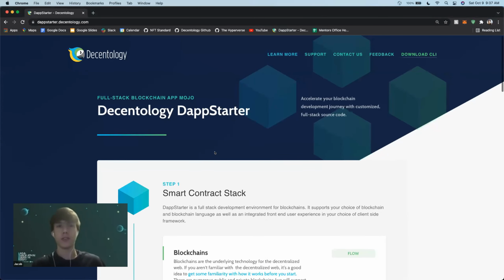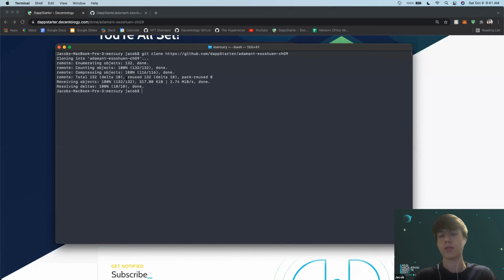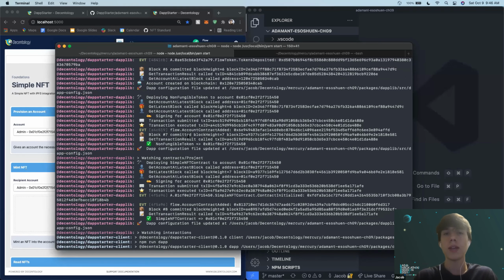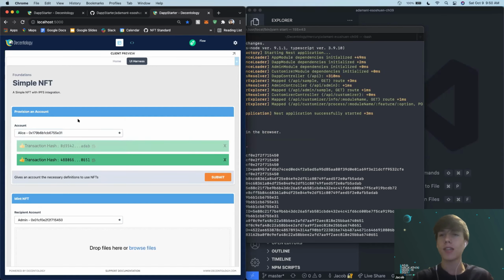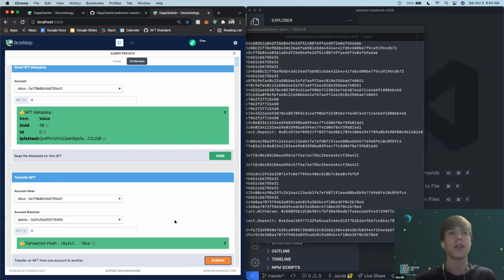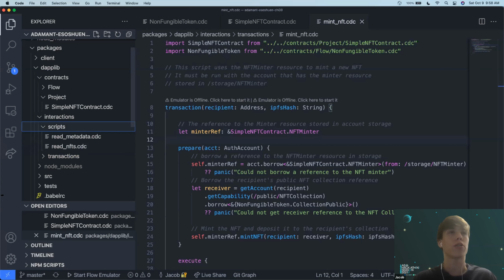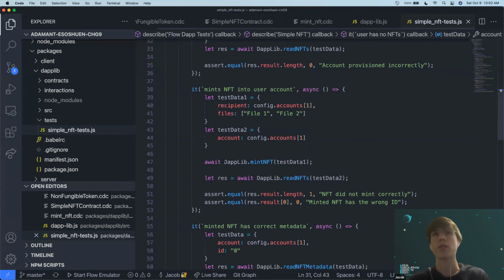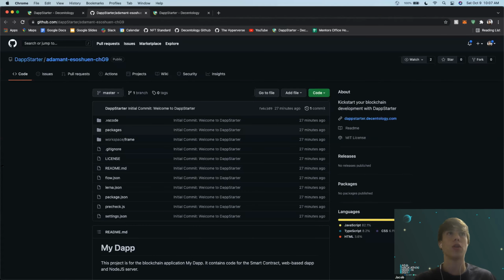Introduction to DappStarter | Building an NFT App Demo using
Introduction to DappStarter and how to build an NFT project using IPFS
The @Decentology team will share how to build an NFT project for Flow using IPFS. During the 30min sharing, the team will cover:
- introduction to DappStarter
- basics of creating NFTs
- leveraging @IPFSbot  with @FlowBlockchain  technology

Accelerate your blockchain development journey with customized,  full-stack source code.

🧑‍🤝‍🧑 The Speaker

Redefining Blockchain Technology & NFTs

At the Mercury Hackathon 2021, we believe that the sky’s the limit in the world of blockchain and non-fungible tokens (NFTs).

Join us on this 6-week online hackathon supported by @FilecoinProject , @IPFSbot  & @FlowBlockchain  that brings together some of the most talented creators around the world to innovate and redefine boundaries.

With the expertise from creatives and engineers around the world and the guidance from our talented ecosystem professionals – we’re thrilled to see what you can build.